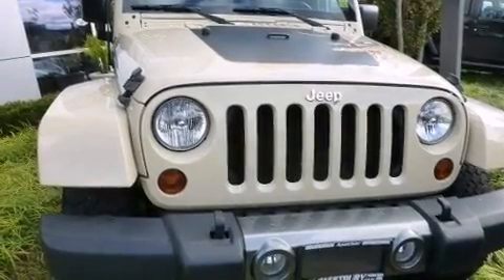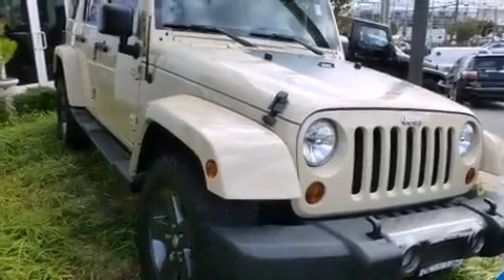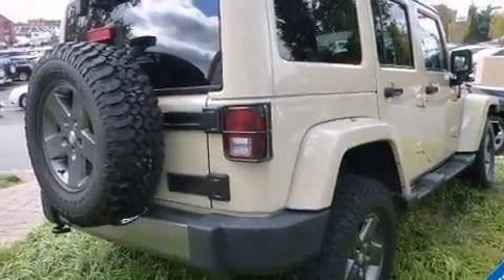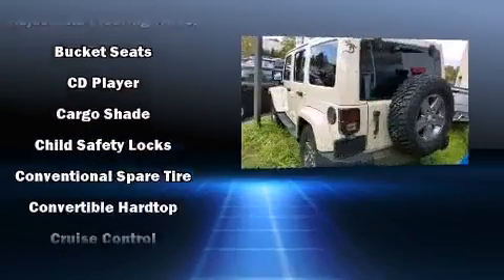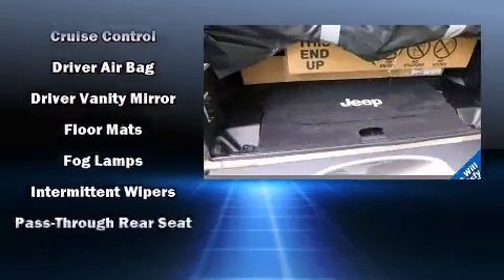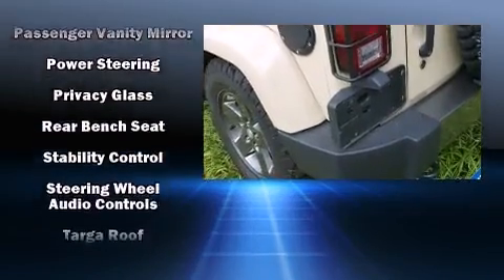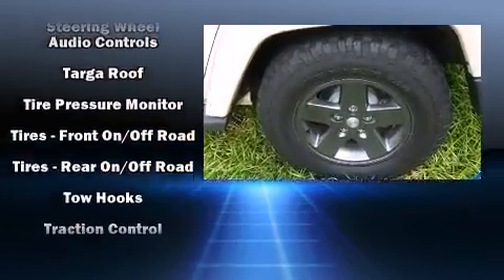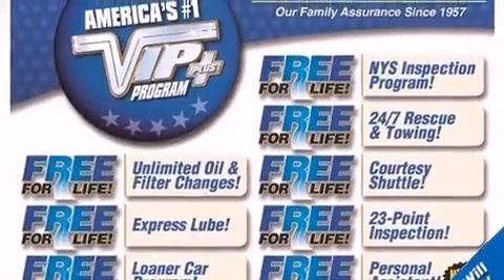2011 Jeep Wrangler Unlimited Mojave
Climb inside the 2011 Jeep Wrangler Unlimited. It features an automatic transmission, 4-wheel drive, and a refined 6 cylinder engine. This model accommodates 5 passengers comfortably, and provides features such as: a tachometer, variably intermittent wipers, front bucket seats, tilt steering wheel, skid plates, cruise control, and more. Jeep also prioritized safety and security with features such as: dual front impact airbags with occupant sensing airbag, integrated roll-over protection, traction control, ignition disabling, and 4 wheel disc brakes with ABS. Brake assist technology provides extra pressure when applying the brakes. We know that you have high expectations, and we enjoy the challenge of meeting and exceeding them! Please don't hesitate to give us a call.